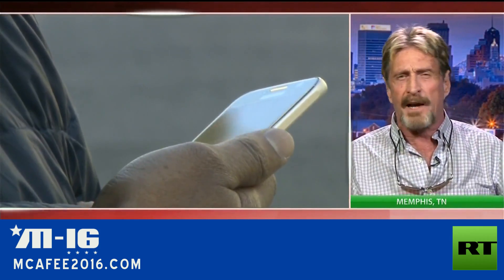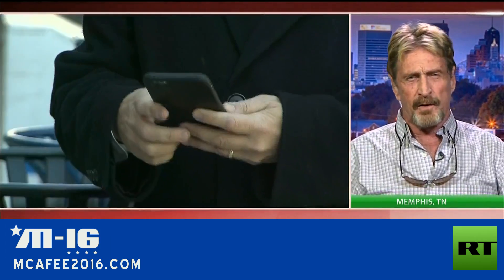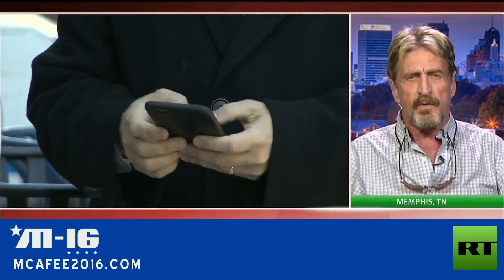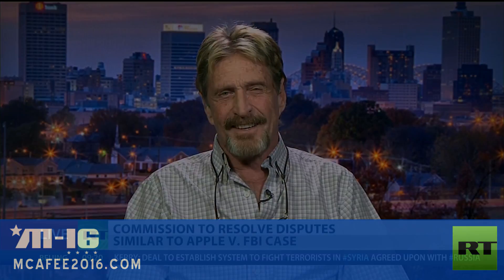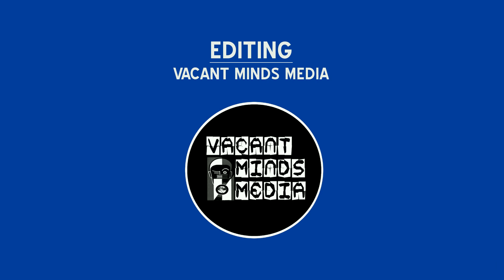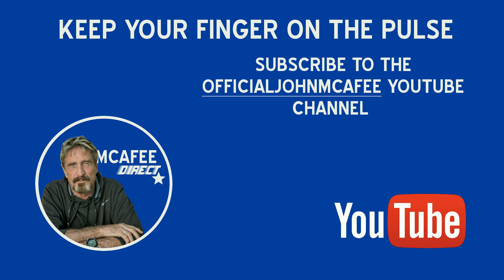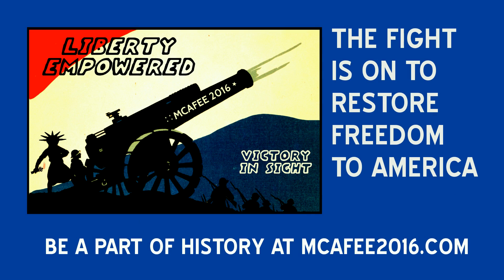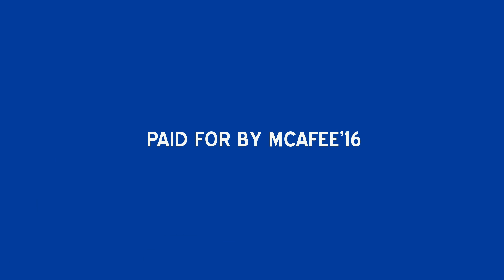John McAfee Reveals To FBI, On National TV, How To Crack The iPhone (RT Interview)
Yes, it has gotten this bad.  In language simple enough for even a child to understand, John McAfee explains for the world and for the FBI how to hack an iPhone or any computer that is in physical custody.  No need for network-connected backdoors.  Batteries  included.

Now... why could the FBI possibly still want that backdoor?